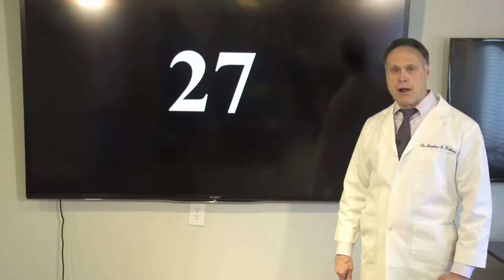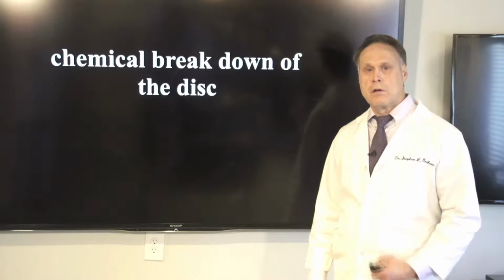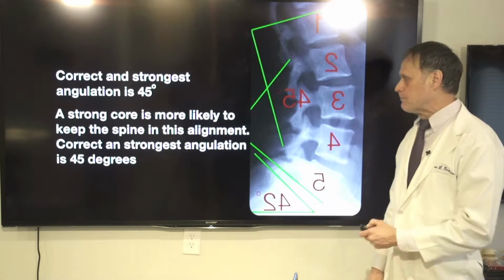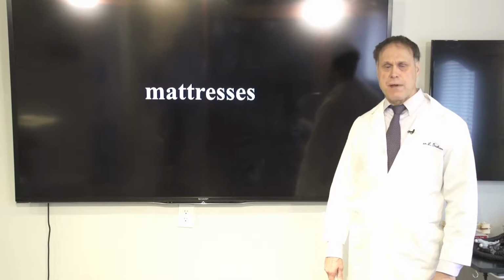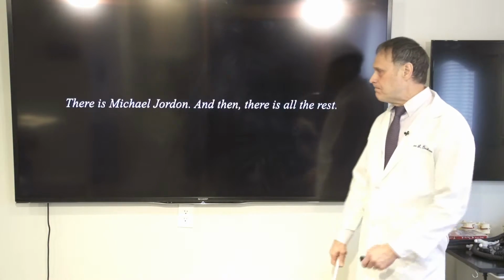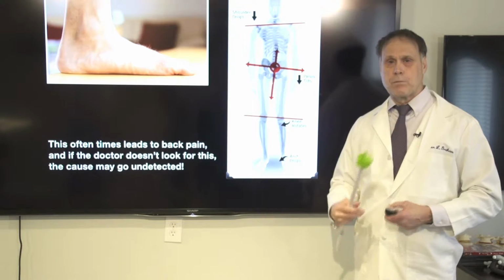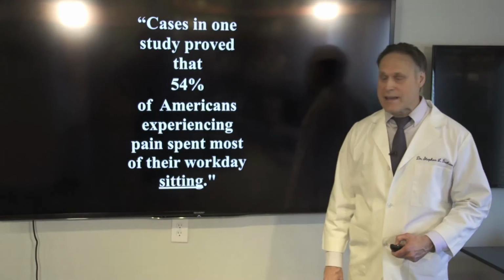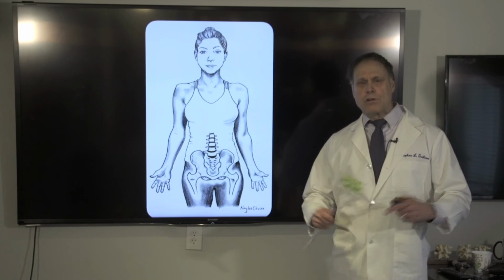Dont Get The Screws Put to You